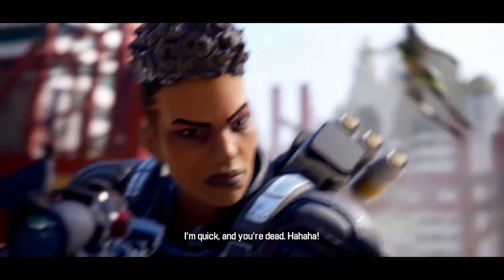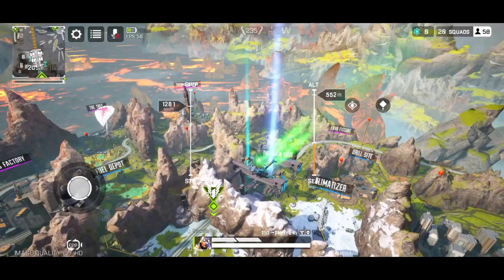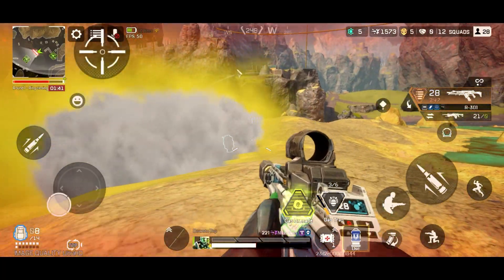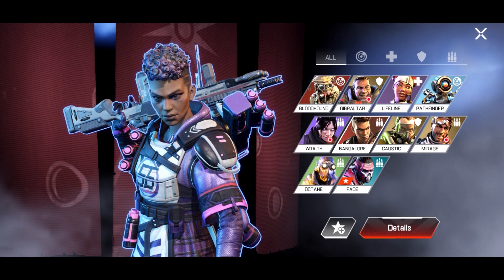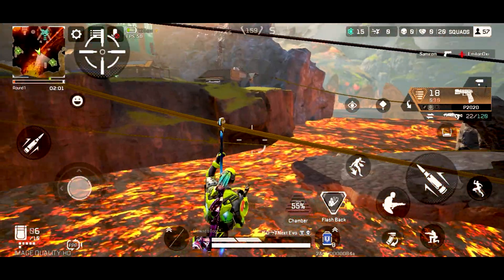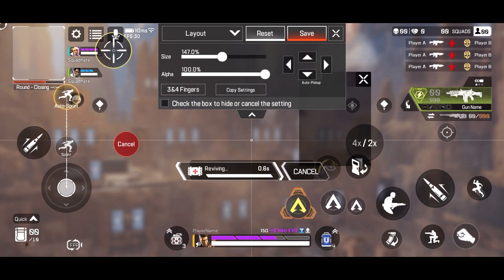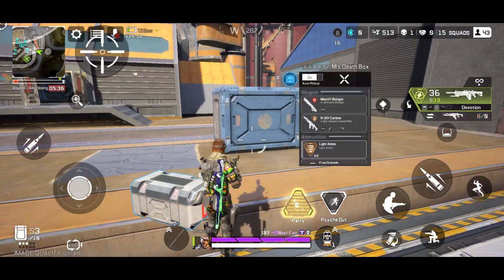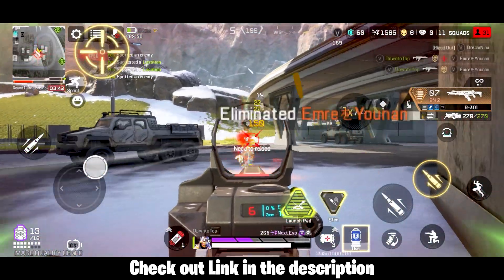Apex Legends Mobile First Impression! (2022) | APEX Legends Mobile "Is It Worth Playing ?"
APEX Legends Mobile review 2022 | APEX Legends Mobile FIRST Impression

Apex Legends is coming to mobile on May 17th and will be available on IOS and Android. Download the game and play with your friends from anywhere!!

About Apex Legend:
Apex Legends Mobile is a strategic battle royale shooter game that features Legendary character-based gameplay, best-in-class squad battles, and fast-paced combat that cemented the game’s place as one of the top shooters, all in a mobile package.

Players can join forces with two friends to compete with other mobile players, combining each Legend's unique skills to master team roles, synergize plays, and dominate the Apex Legends Games.

Battle Royale matches, Arena & legendary squad play await. Download Apex Legends Mobile today!